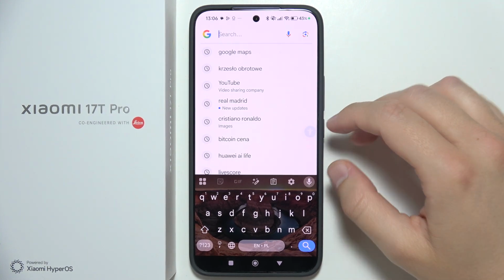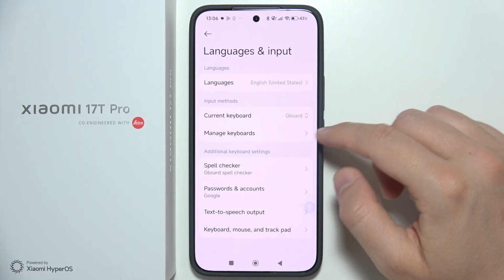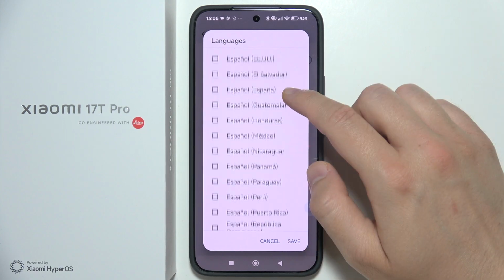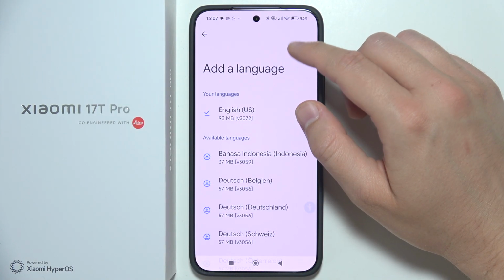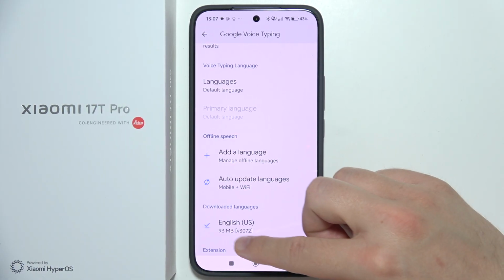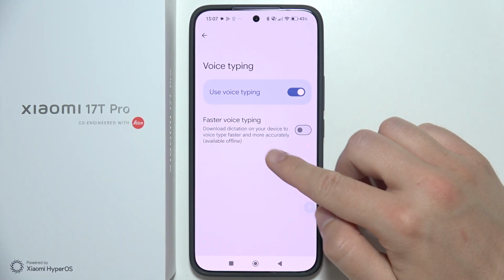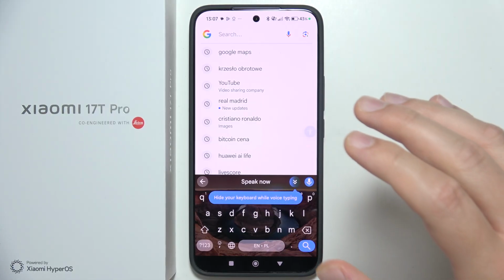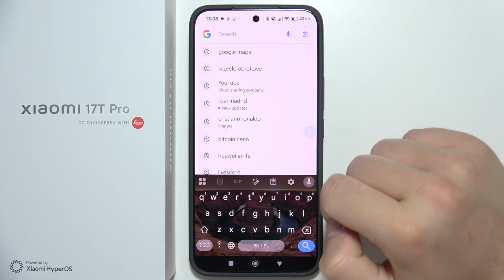Xiaomi 17T/17T Pro: How to Enable Voice Typing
Learn how to enable voice typing in Xiaomi 17T/17T Pro. This feature allows for hands-free texting, making communication faster and more convenient. Activating this function on your Xiaomi 17T is straightforward, letting you dictate messages effortlessly.